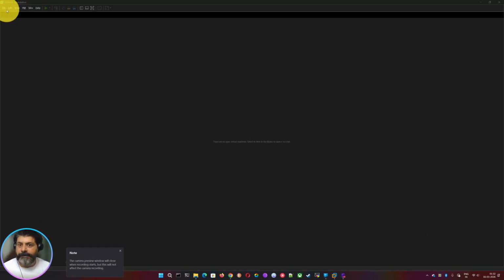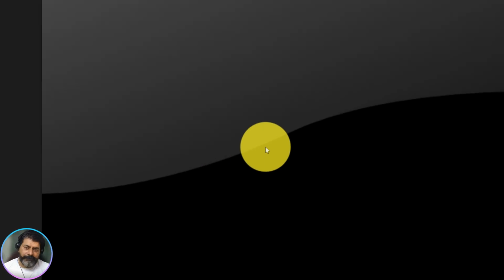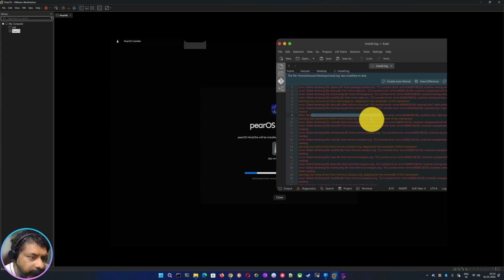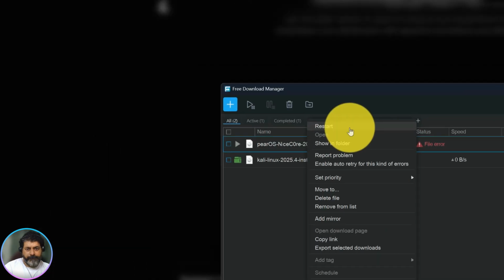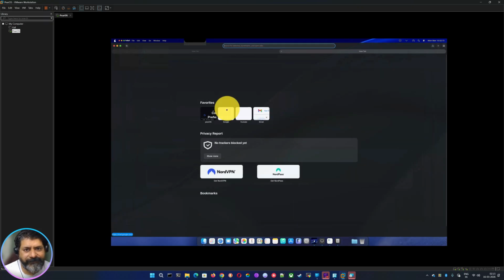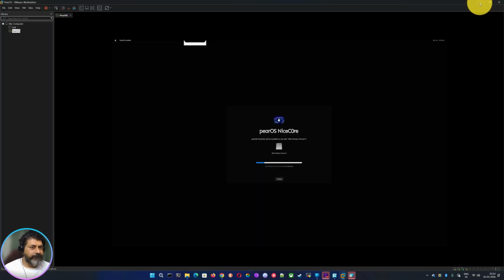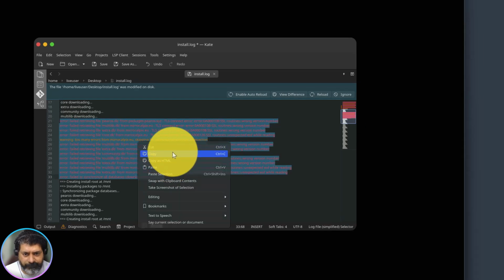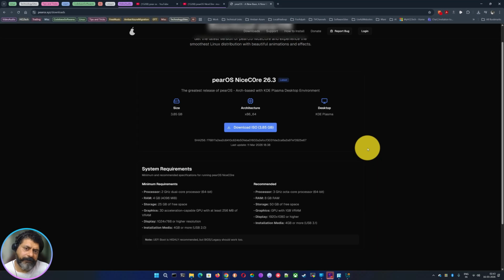I Tried Installing Pear OS in 2026… It Didn't Go Well 😳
Pear OS in 2026 – Does It Still Work or Is It Completely Broken?

Pear OS was once one of the most interesting Linux distributions designed to deliver a macOS-like experience on a Linux system. Its beautiful interface, dock-style launcher, and polished design made it popular among users who wanted a visually elegant desktop environment.

However, since the original project was discontinued, installing and running Pear OS today can be challenging. In this video, I tried installing Pear OS on both VMware and VirtualBox to explore how well it still works in modern environments.

During the installation and testing process, I encountered several issues. The system installation itself can work in some cases, but the software repositories are no longer properly maintained, which leads to update failures and missing packages. Because of this, many of the original features and applications that Pear OS once provided are either unavailable or difficult to restore.

This highlights an important aspect of the Linux ecosystem: when a distribution is no longer actively maintained, its repositories and infrastructure may eventually stop functioning correctly. While Pear OS remains an interesting project historically, users who want a similar experience today may consider actively maintained alternatives such as modern macOS-style Linux distributions.

In this video, I walk through:

• Installing Pear OS in VMware and VirtualBox
• The repository and update issues encountered
• Missing or broken features
• Overall usability of Pear OS today
• Discussion about why discontinued distributions become difficult to maintain

If you're interested in Linux distributions, operating system experiments, and the history of unique Linux projects, this video will give you a practical look at what happens when a distro is no longer actively developed.